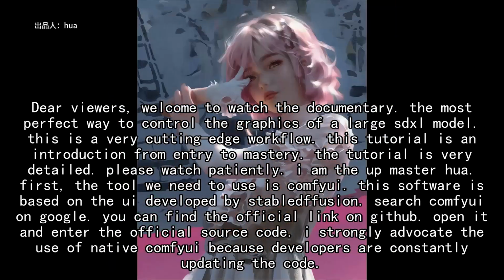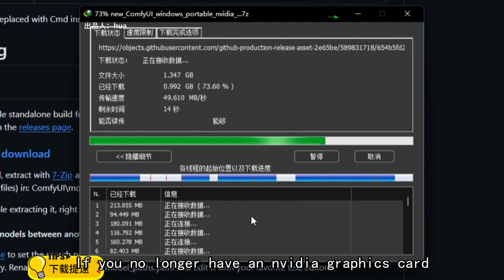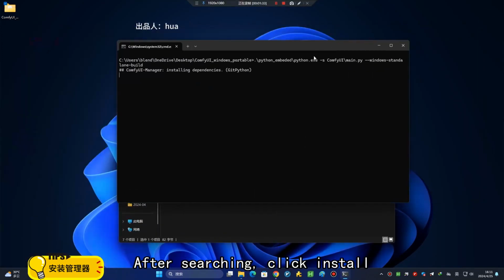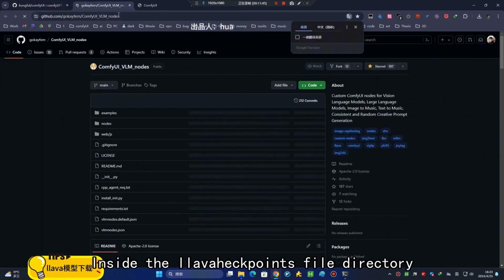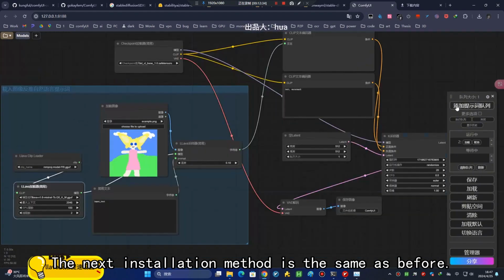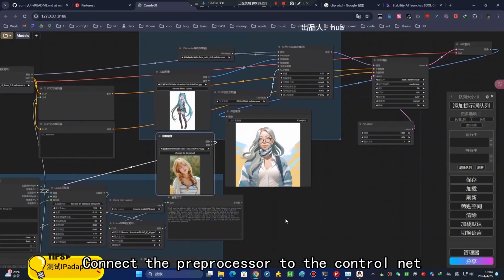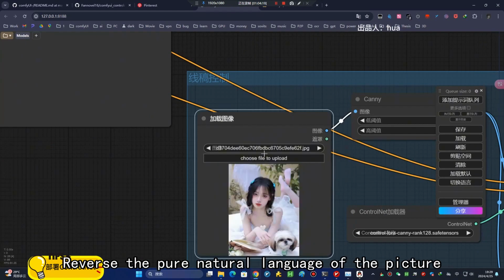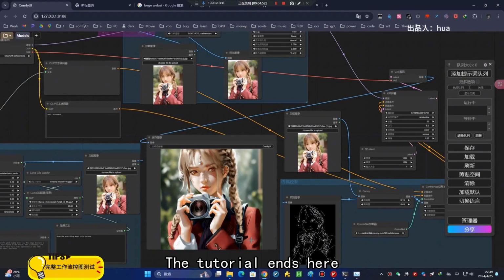comfyUI entry to mastery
原生comfyUI安装了必要的插件（但还是提倡去官方下载_自行部署）：